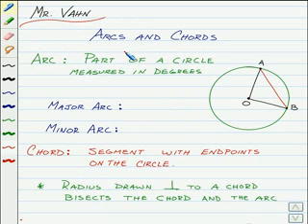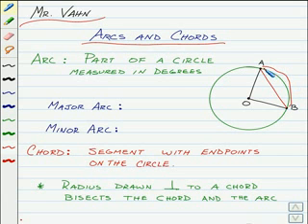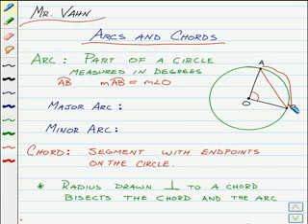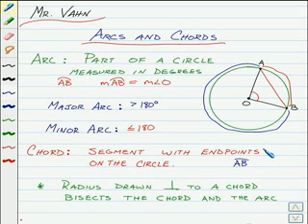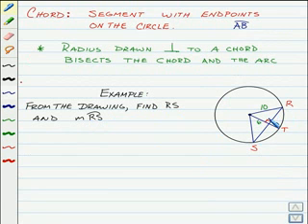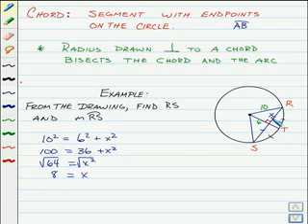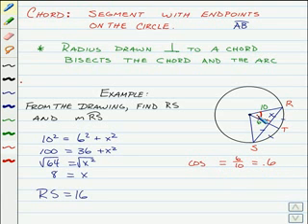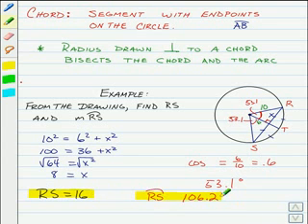Arcs and Chords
Learn about Arcs and Chords, a brief introduction at mathebook.net